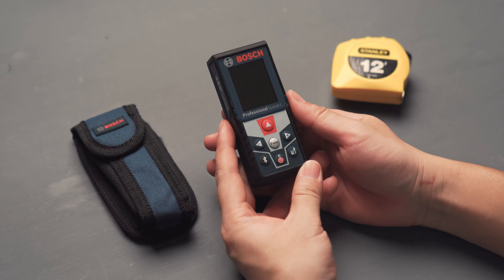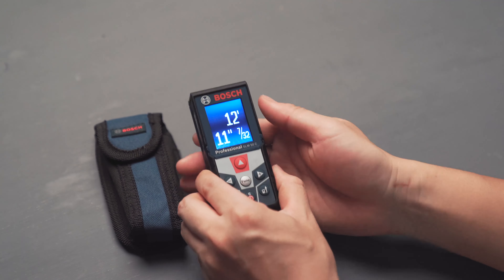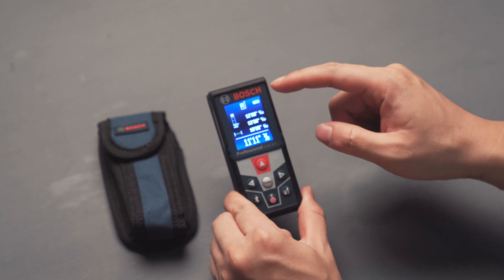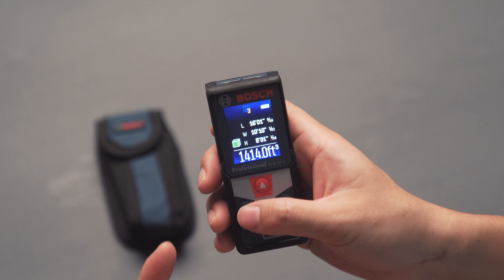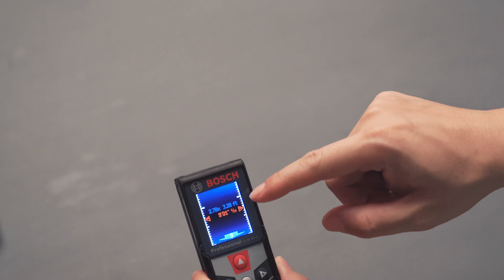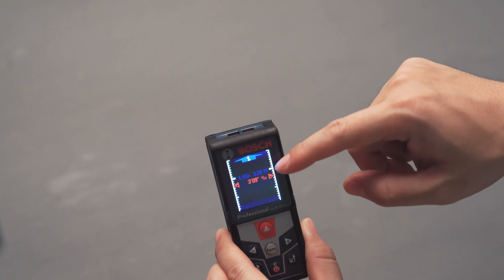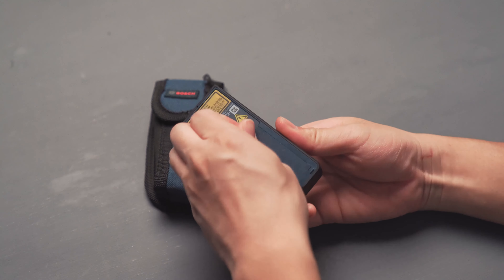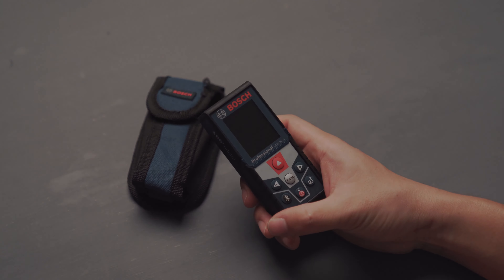Bosch GLM 50 C/CX In Depth Overview [2020] Best Laser Distance Measure Under $100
I bought it used on eBay I have ditched all my tape measures and rulers in favor of the Bosch GLM 50 C, it does so much in such a compact package! This one even does Add/Subtract. All for under $90 (Or under $60 used)

The only downside is the Bluetooth function is buggy and useless, and Bosch has since pulled their MeasureOn app in Android Store so don't count on using it with the phone App (at least on Android)

You can buy it brand new on Amazon